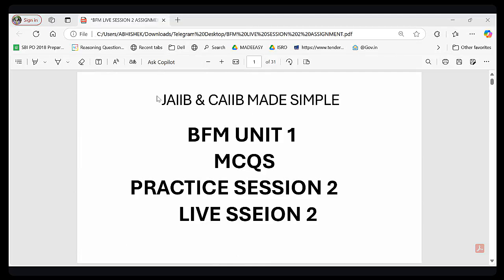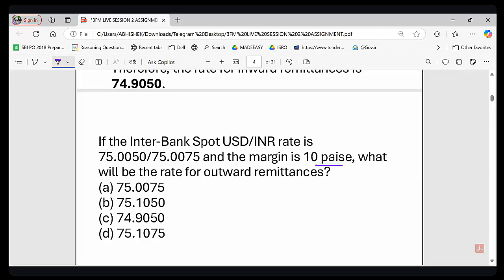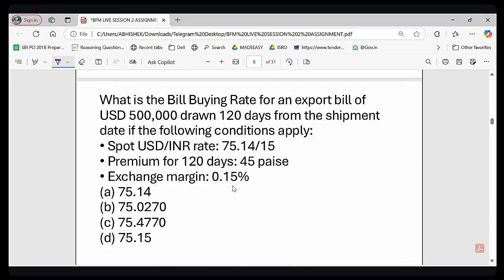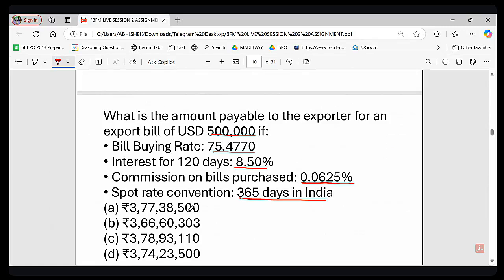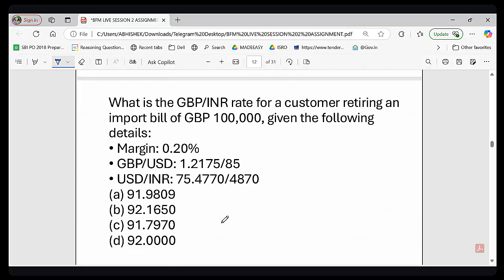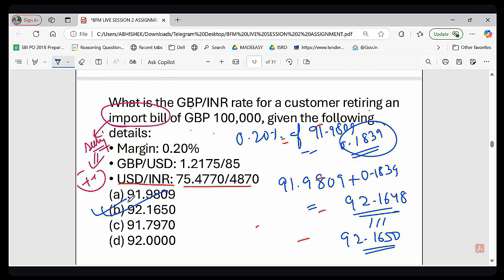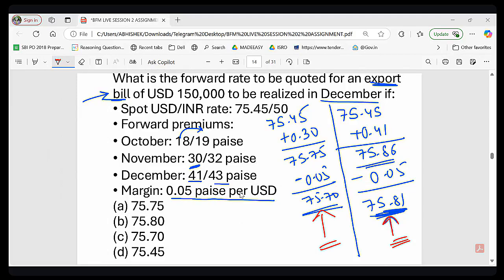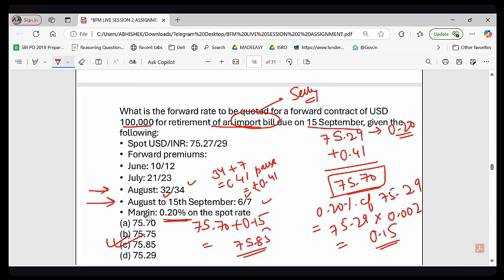**BFM Unit 1: Recorded Live Session | Exchange Rates & Forex business MCQs & Case Studies Explained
TO participate in live session conducted on daily basis pls install app

Welcome to this **recorded live session** on **BFM Unit 1** (Foreign Exchange & Rates)! Dive into a comprehensive explanation of **exchange rates, forex business**, and concepts essential for your **CAIIB BFM exam preparation**.

This session includes:
✅ In-depth discussion on **foreign exchange concepts**
✅ Detailed analysis of **MCQs** to strengthen your exam readiness
✅ Practical **case studies** to enhance conceptual clarity

Whether you're preparing for **CAIIB 2025** or revising critical BFM topics, this video will help you master Unit 1 effortlessly. Stay till the end to get the most out of it!

Also, check out our **BFM Crash Course** for complete guidance and success tips!